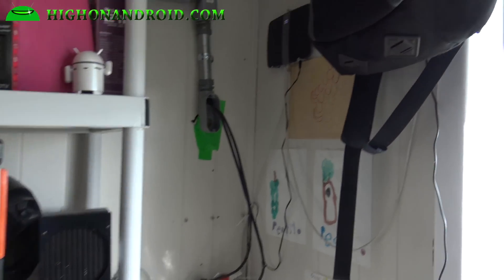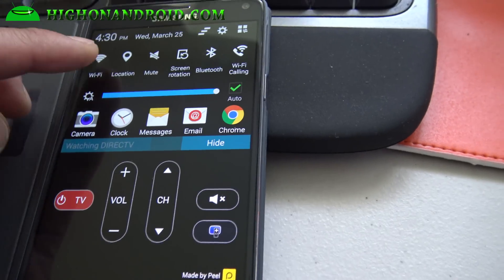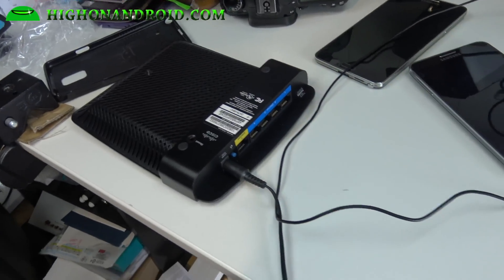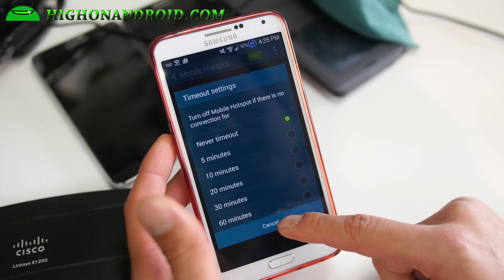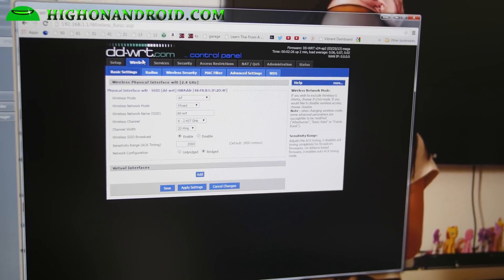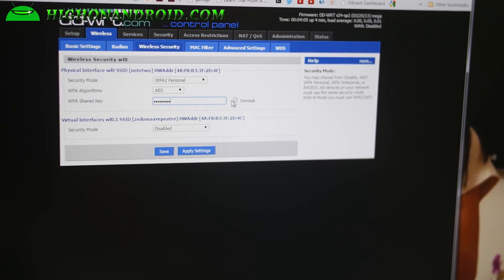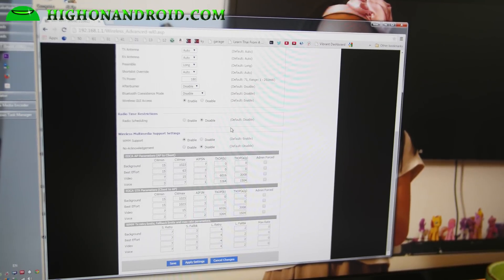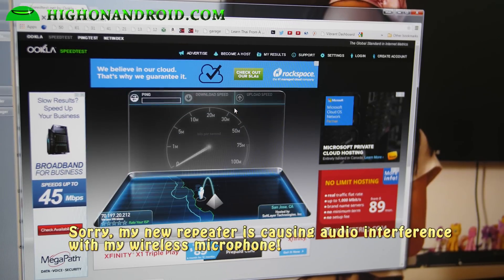How to Super Extend Range of your Android WiFi Hotspot using DD-WRT Repeater!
Here's a tutorial on how to "super" extent the range of you Android WiFi hotspot using DD-WRT repeater!

Sorry, this is a long tutorial but I know it may be useful to some of you who tether often.

Camera used for video:
Panasonic GH4 + Metabones Speedbooster + Sigma 18-35mm + Tokina 11-16mm